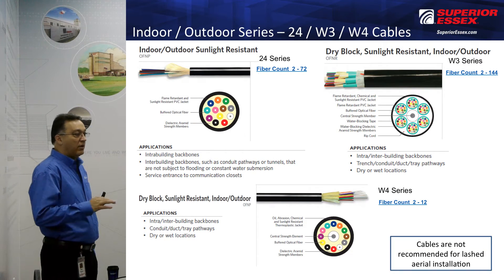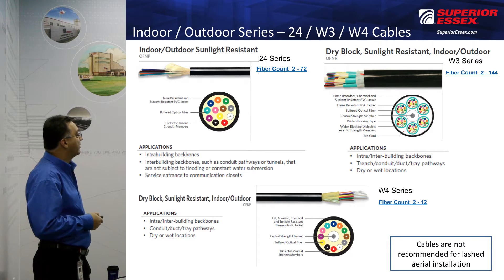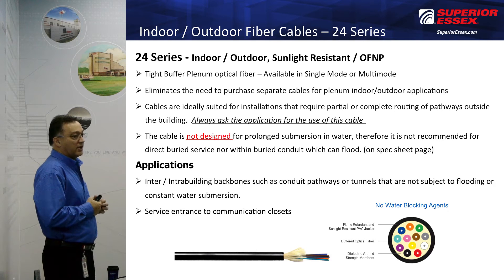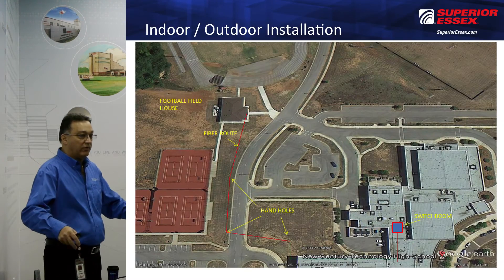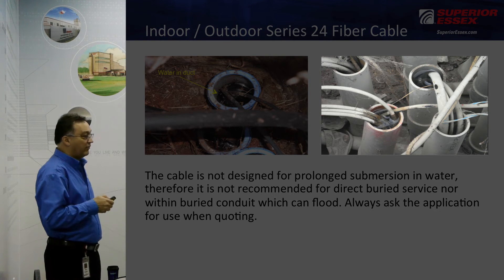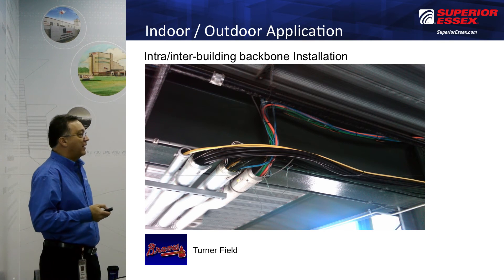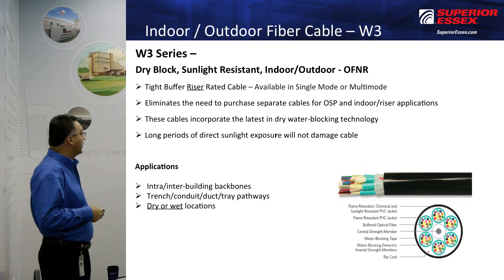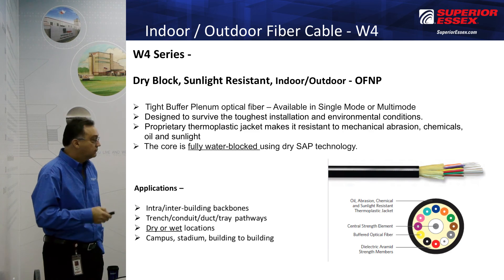Cable411 - How to choose the correct Indoor/Outdoor Fiber Optic Cable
Selecting the correct indoor / outdoor cable for any project can be a challenge!  In this video, Ron explains how three common I/O fiber optic cable designs  to Feb 2014